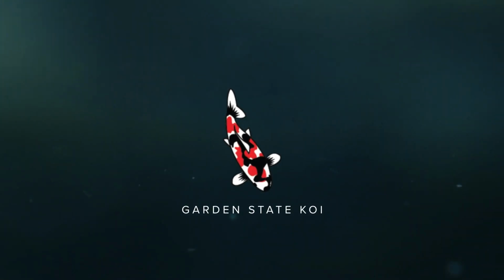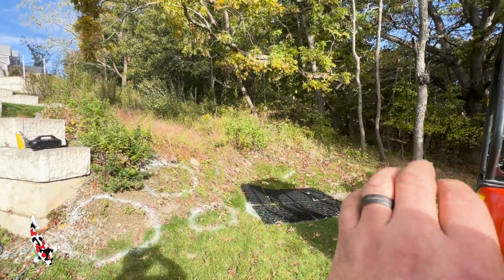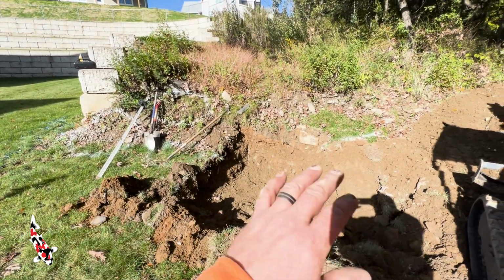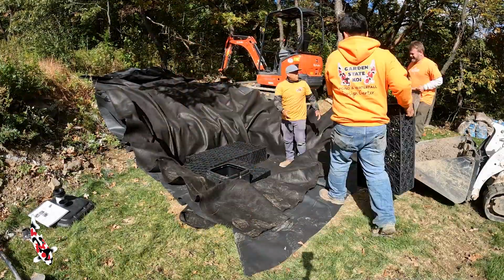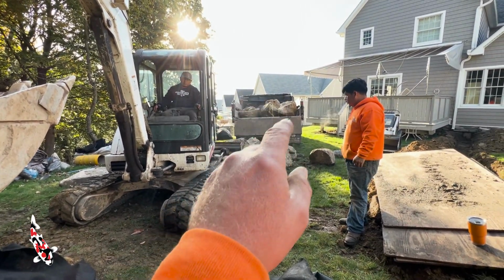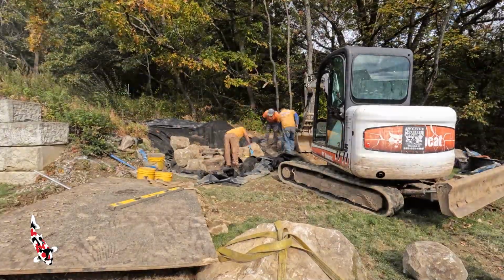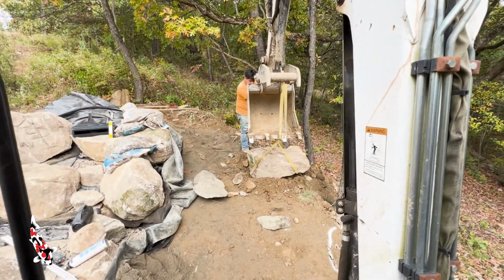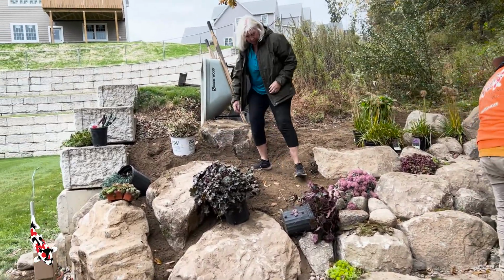Transforming a Backyard Hillside into a MASTERPIECE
This week, Tim and the GSK team are in Monroe, New York working with a beautiful hillside as their blank canvas, which they'll turn into a pondless waterfall masterpiece!